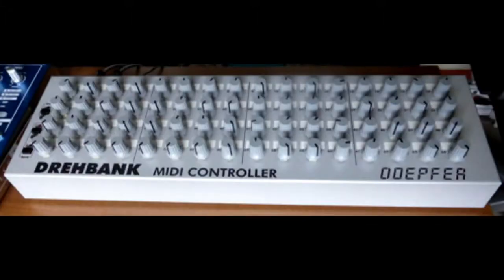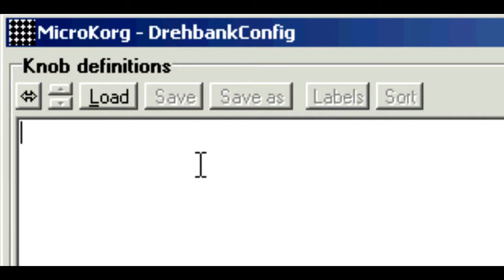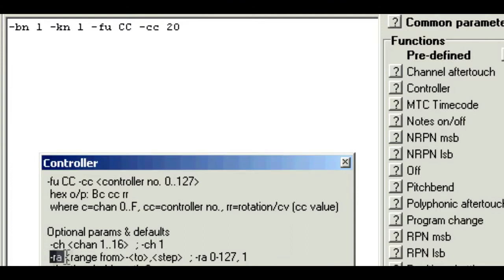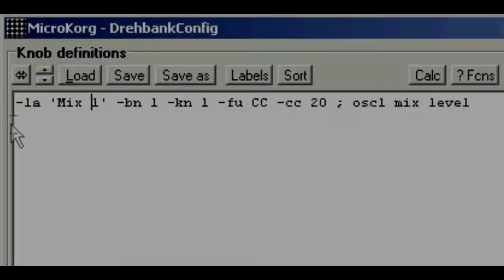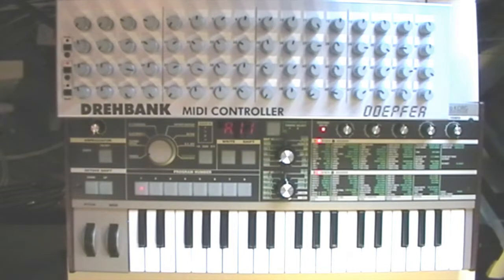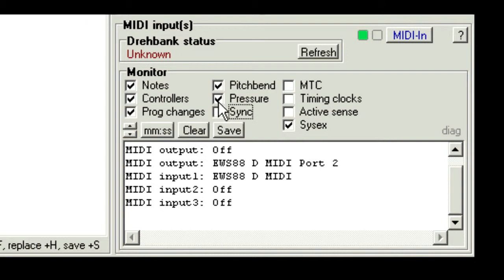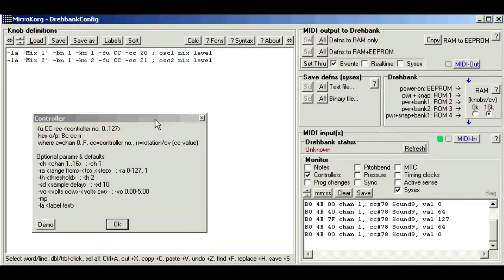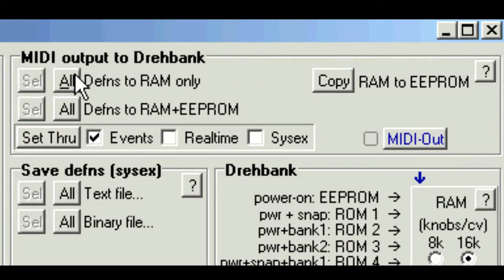DrehbankConfig - Drehbank editor tutorial part 1: CC+microKORG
Tutorial showing how to program a Drehbank with controller functions for a Korg microKORG using the DrehbankConfig editor.
See part 2 for more complex NRPN functions using a Supernova & microKORG.